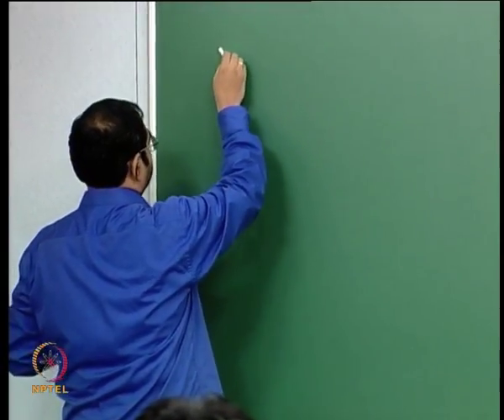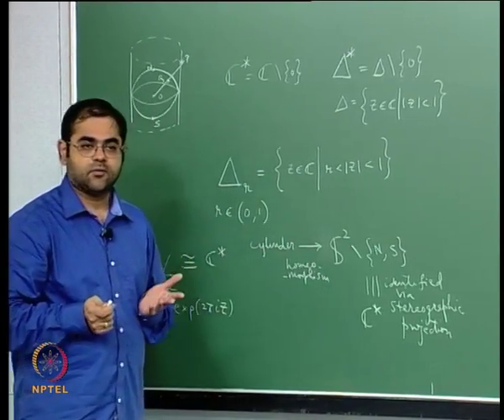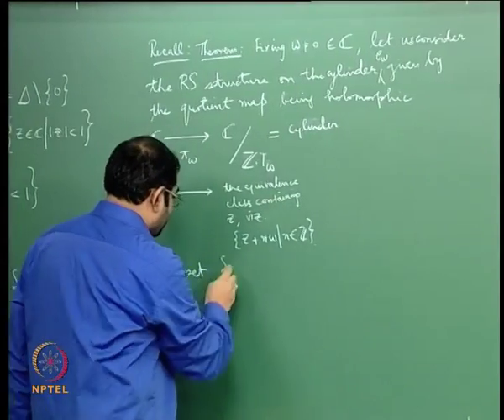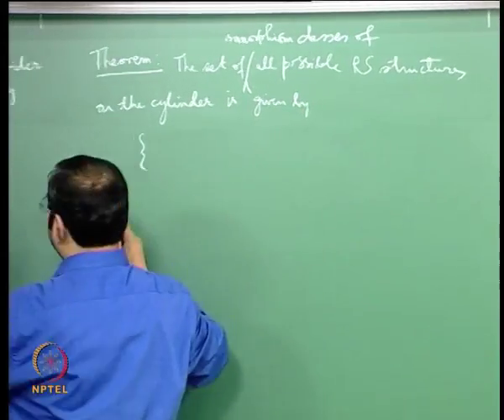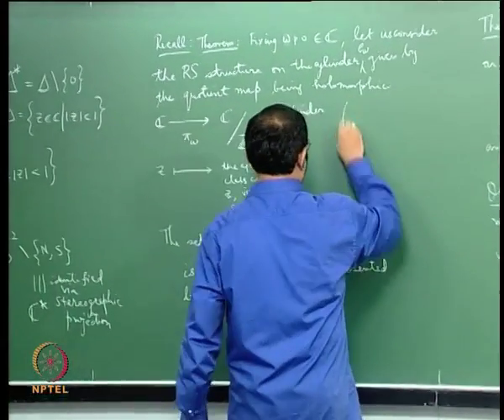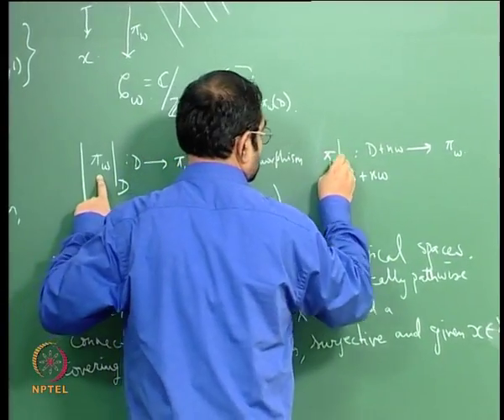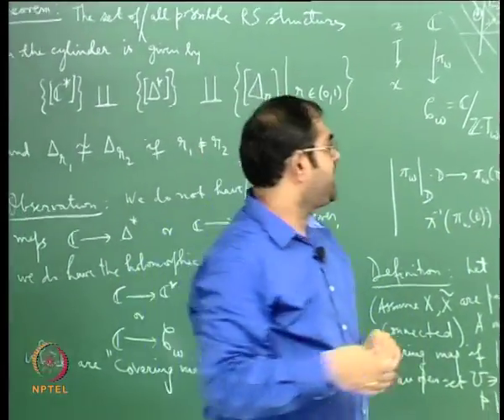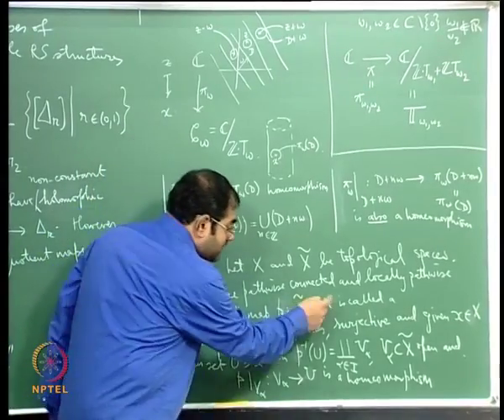Riemann Surface Structures on Cylinders and Tori via Covering Spaces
Goals of the Lecture:

- To look at the set of all possible Riemann surface structures on a cylinder and the
need for a method to distinguish between them

- To explain the motivation for the use of the Theory of Covering Spaces to distinguish
Riemann surface structures

- To motivate the notion of a covering map by examples

- To get introduced to the fact (called General Uniformisation) that any Riemann surface
is the quotient (via a covering map) of a suitable simply connected Riemann surface

- To understand the idea of the Fundamental group and where it fits into our discussion

Keywords for Lecture 6:

Cylinder, punctured plane, punctured unit disc, annulus, Riemann's Theorem on removable singularities, covering map, covering space, pathwise connected, locally pathwise connected, admissible neighbourhood or admissible open set, universal covering space or simply connected covering space, fundamental group, uniformisation of a general Riemann surface